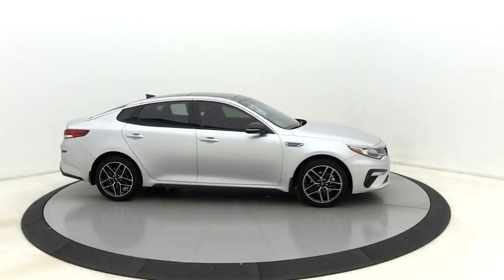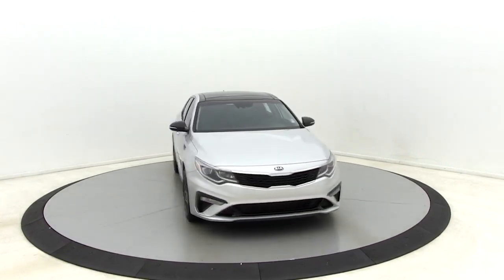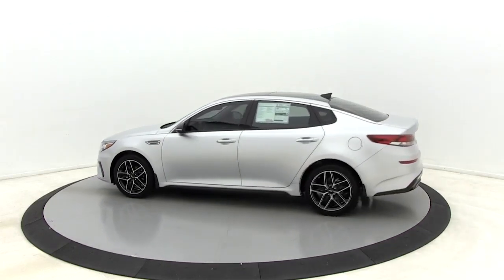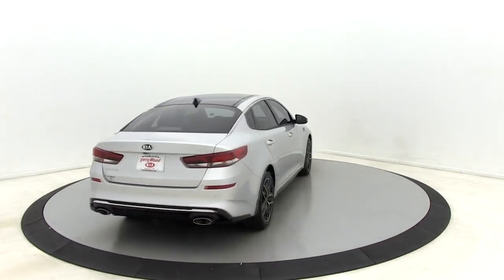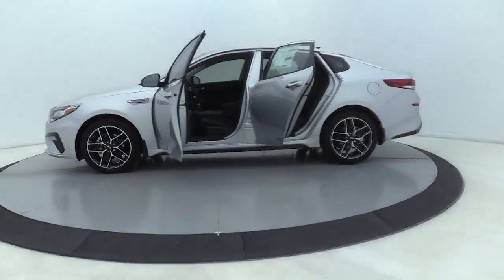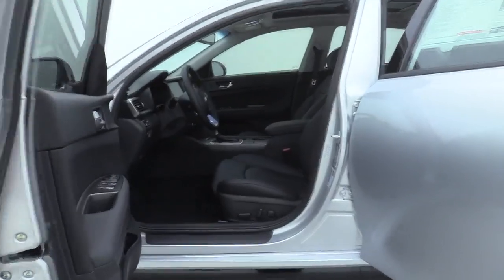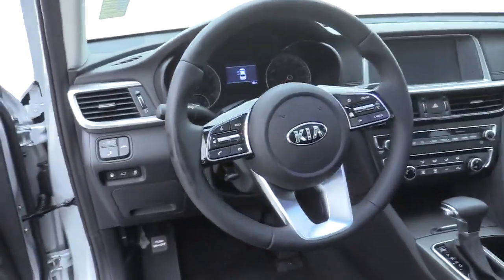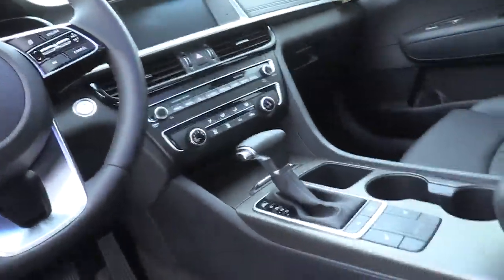2020 Kia Optima Salisbury, Concord, Kannapolis, Mooresville, Lexington, NC 20K275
Sparkling Silver New 2020 Kia Optima available in Salisbury, North Carolina at Gerry Wood Auto. Servicing the Concord, Kannapolis, Mooresville, Lexington, NC area.

529 Jake Alexander Blvd South

2020 Kia Optima SE FWD 6-Speed Automatic with Sportmatic Sparkling Silver 2.4L I4 DGI DOHCbrbrbrCompare before you buy, other dealers simply do not offer a buying experience like Gerry Wood, and certainly not anywhere near our competitive prices. Buy with total confidence. Its why we say youll get a lot more, but you wont have to pay more.brWe will be happy to deliver the car of your dreams to your front door with NATIONWIDE DELIVERY! See dealer for complete details. * All prices are plus tax, tag/title and administrative fee. Price includes: $3000 - Kia Customer Cash. Exp. 03/02/2020